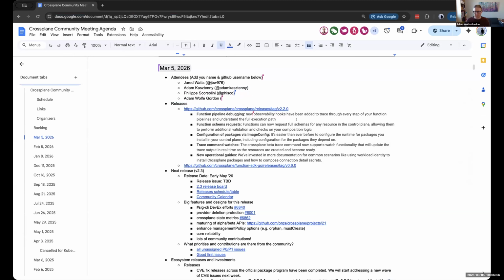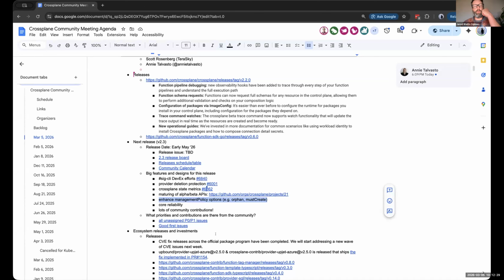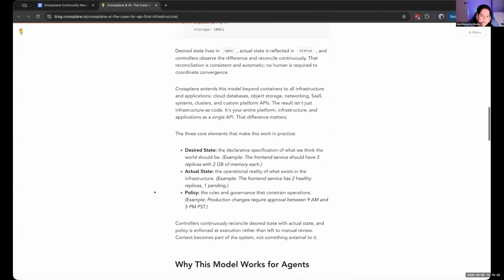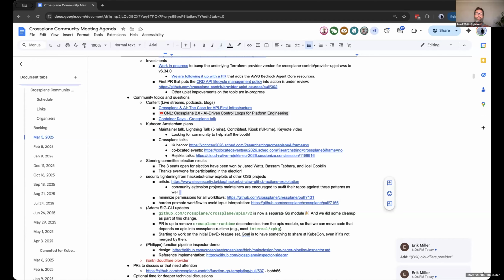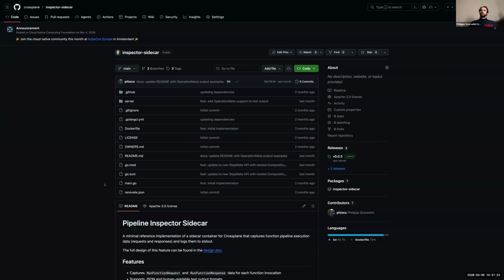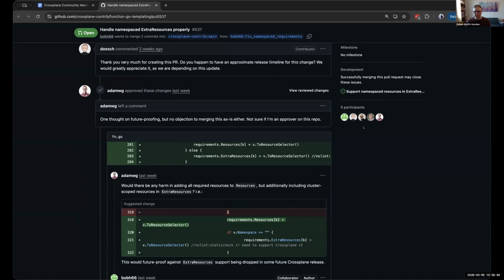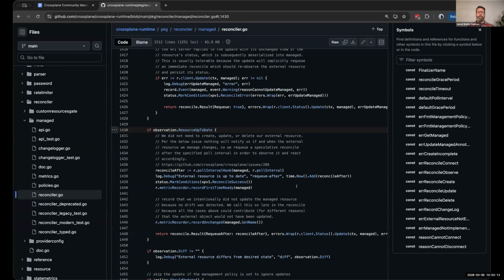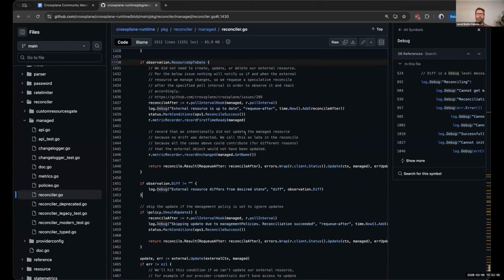2026-03-05 Crossplane Community Meeting